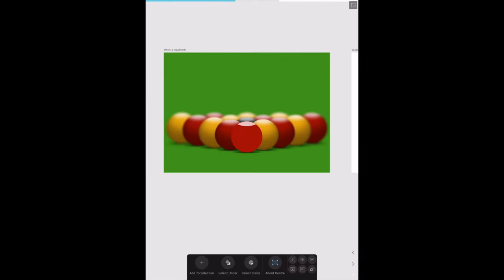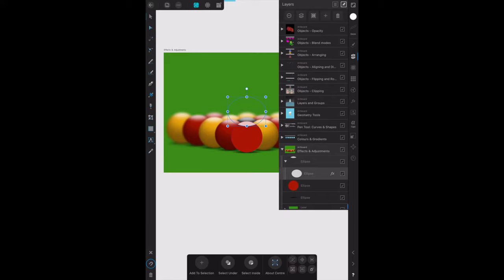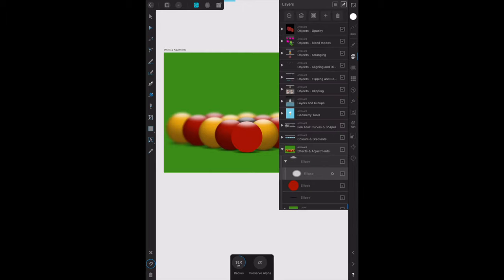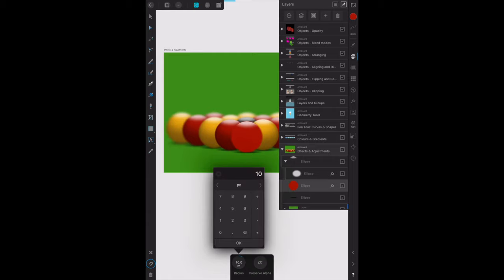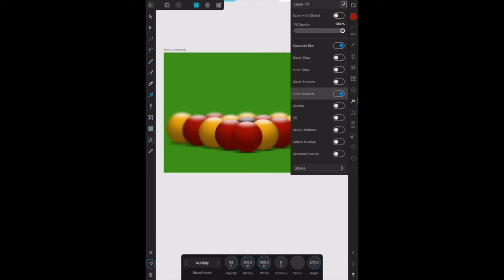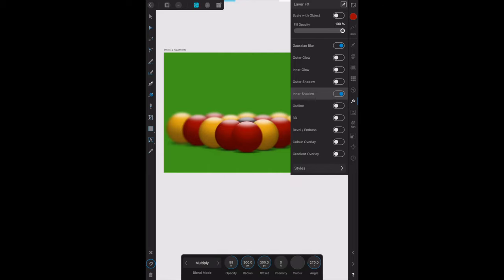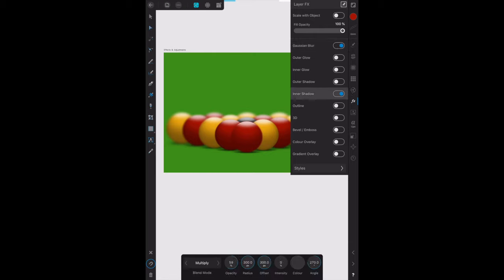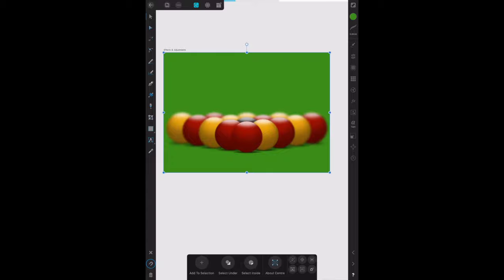Affinity Designer Workbook on iPad Gaussian Blur & Shadow Effects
Affinity Designer Workbook Chapter 2-21&22
Gaussian Blur softens all the lines in the current selection and applies a feather to edges. It's a great way of imitation the 'falling off' of highlights and shadows.
Affinity Designer gives you the ability to add a range of powerful effects as well as apply photographic adjustments, without the need to use an external app.

Affinity - Topic
Photography - Topic
Technology - Topic
Design - Topic
Affinity Photo, Designer and Publisher - Topic
Serif - Topic

My Kit:
Affinity Photo
Affinity Designer
Affinity Publisher